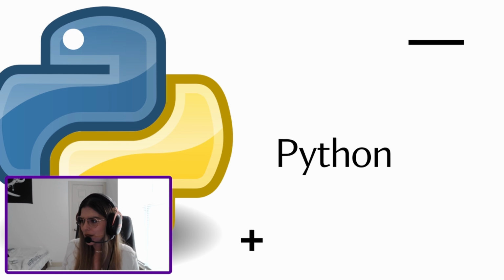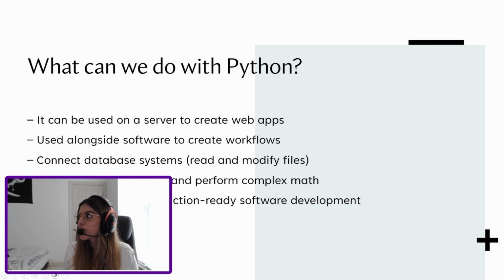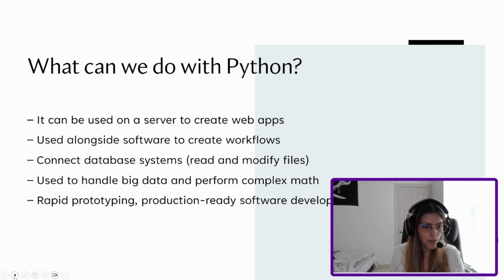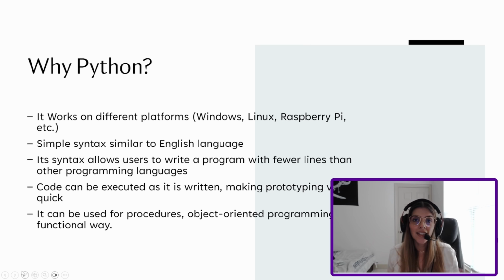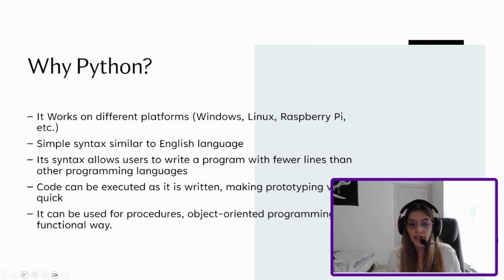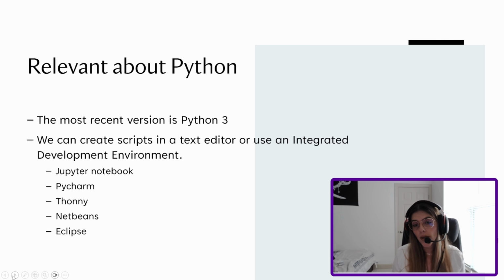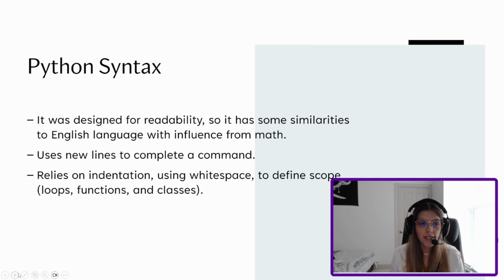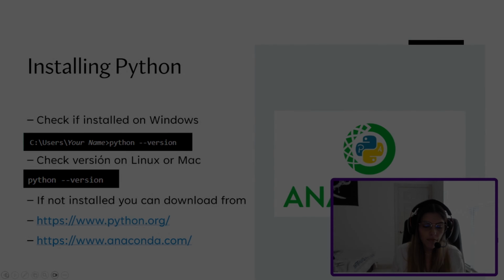Python Programming Explained in 5 Minutes (For Beginners)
New to coding or just curious about Python? In this quick 5-minute video, I break down what Python is, what it’s used for, and why it’s one of the most popular and beginner-friendly programming languages out there.

Whether you’re interested in data science, web development, automation, or just dipping your toes into the world of programming, this video is for you!